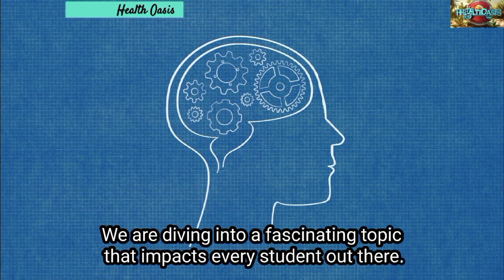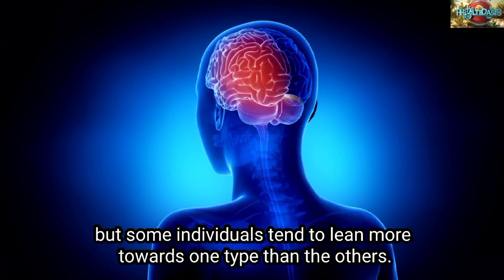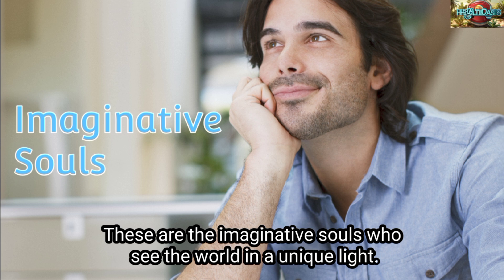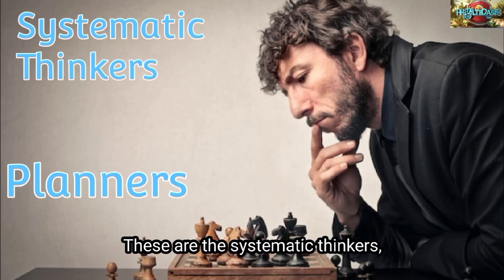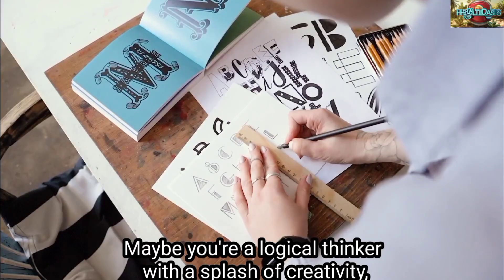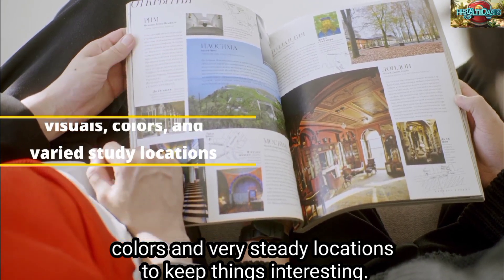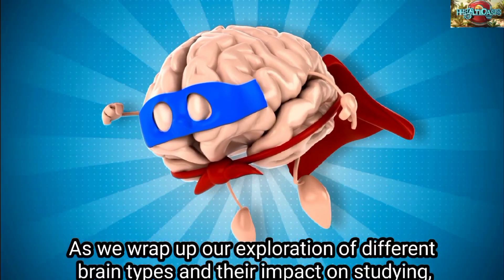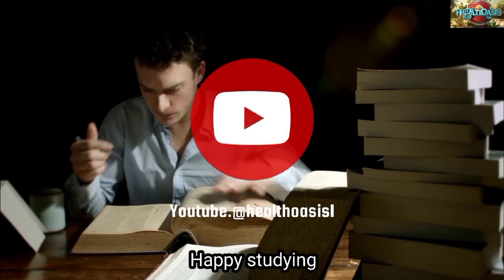What Type Of Brain Do You Have?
Delve into the diverse world of brains and their study impacts! 🧠💡 Uncover the nuances of various brain types and how they shape our approach to learning. From analytical minds to creative thinkers, explore the spectrum of cognitive styles and their implications for effective studying. Join the conversation using BrainTypes, StudyTips, CognitiveStyles, MindfulLearning, and EducationInsights. Enhance your study game by understanding your brain better! 📚🎓

Thank you for showing interest in our content. We are forever great full.

For;
 copy right issues
Partnerships
Inquiries